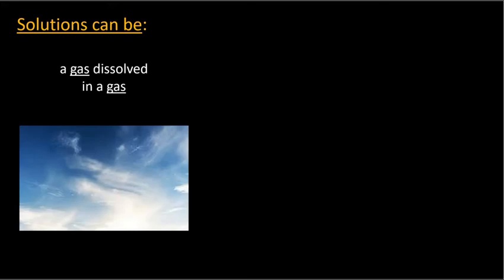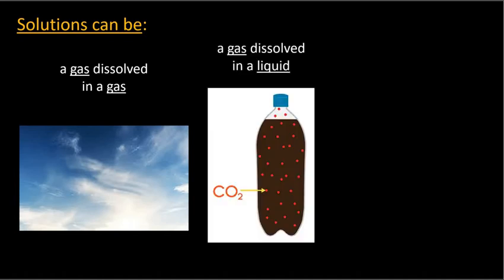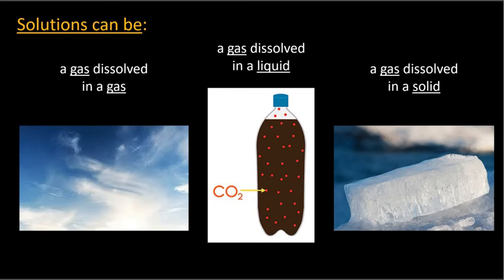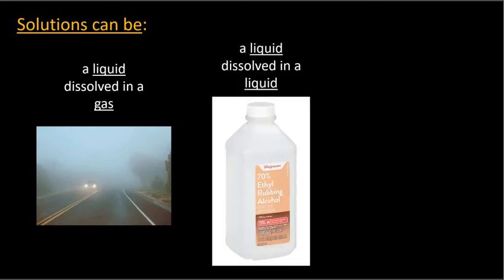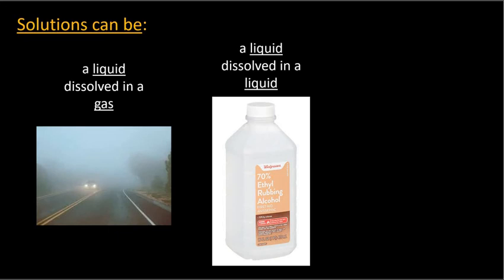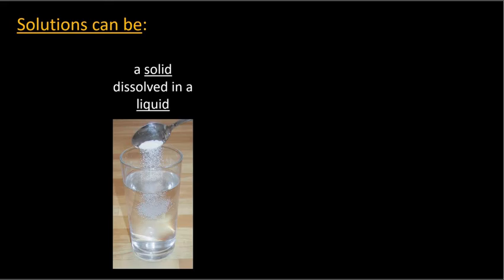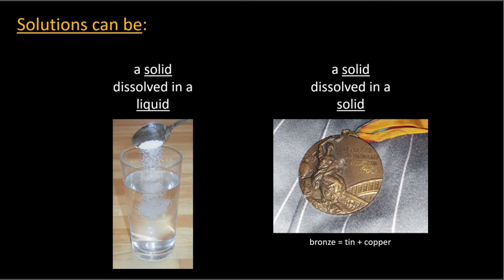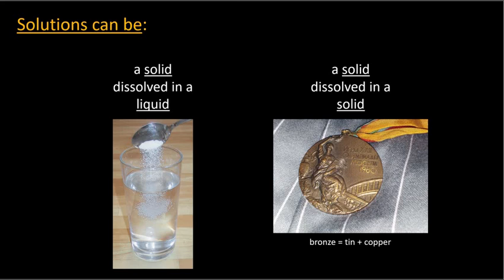Mixtures - Part 3